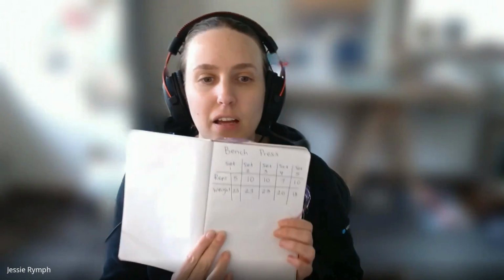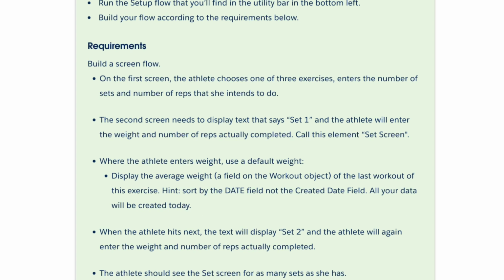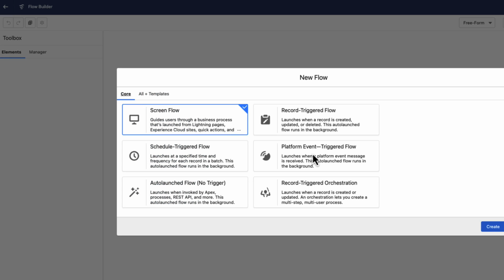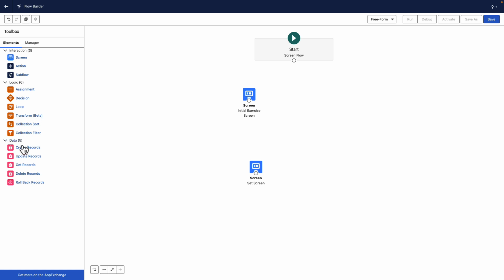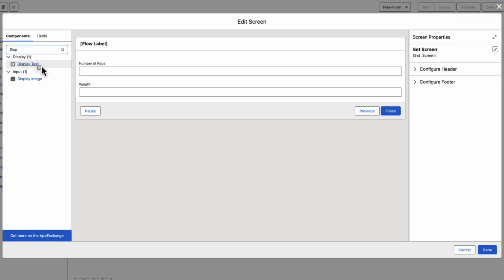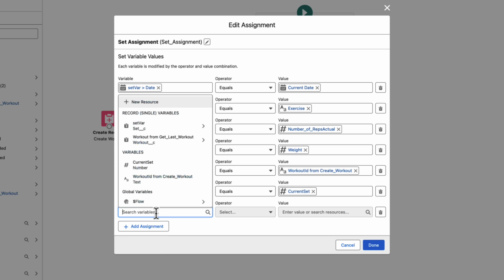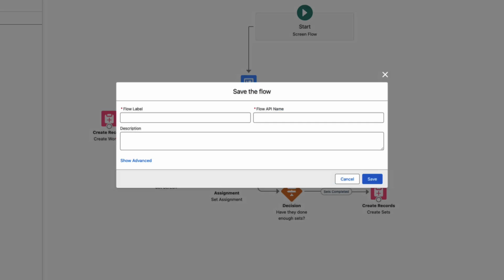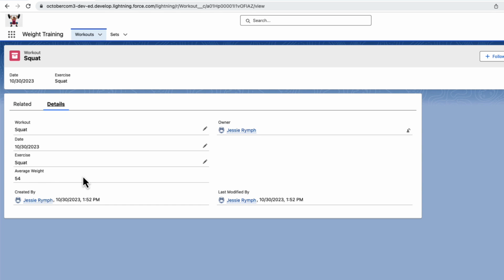Create a Weight Training App using Screen Flows | Mini Hacks Solved | Season 02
Watch this episode to learn how to create a custom weight training app using Salesforce Flows. Understand how to design a screen flow allowing athletes to input exercise details, while also automating the creation of workout records behind the scenes.

Timestamps:

00:00 Introduction
00:08 What is weight training app
01:02 Requirements
04:33 Package installation and App demo
05:37 Create screen flow
08:25 Get records element to get workout records
09:41 Create records element to create workout records
11:47 Create set using assignment
14:28 Using a decision element
16:50 Debug the flow
19:33 End